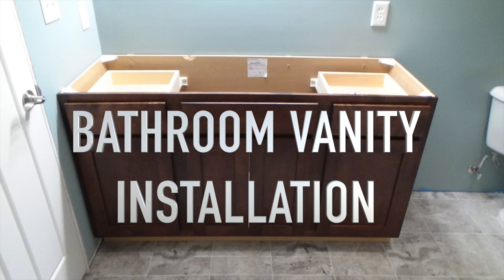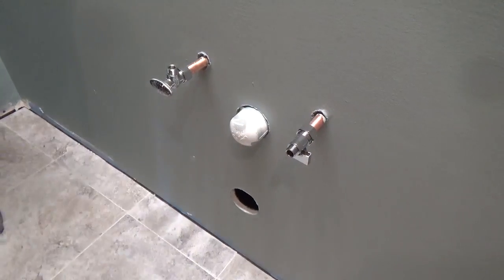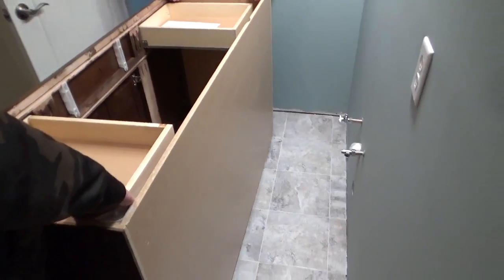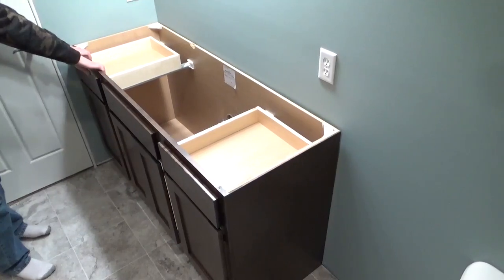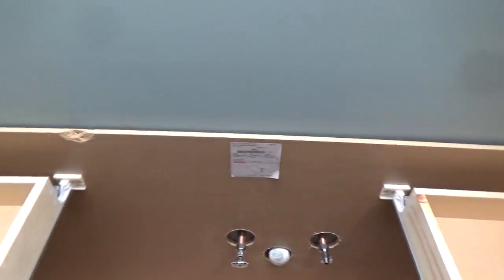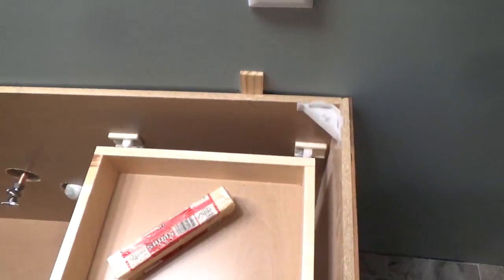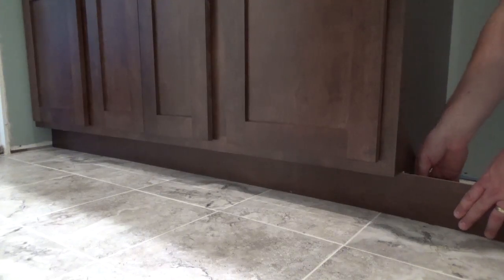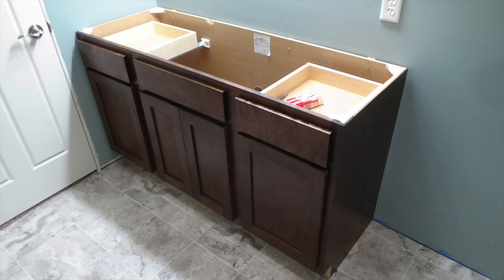Bathroom Vanity Installation - How To Install a Vanity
This video shows how to install a bathroom vanity.  Vanities are very easy to install with minimal tools.  Vanities do vary in shapes and sizes, but the basic installation process will work for most.   NOTE: This video only show how to install a vanity, it does not show installation of top or sink due to various different options.  Enjoy saving money by doing this yourself.